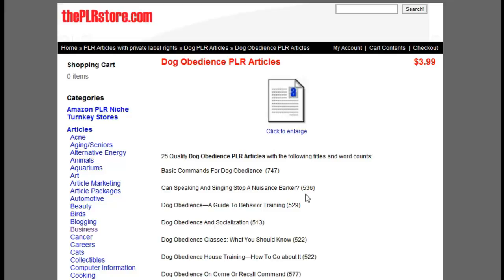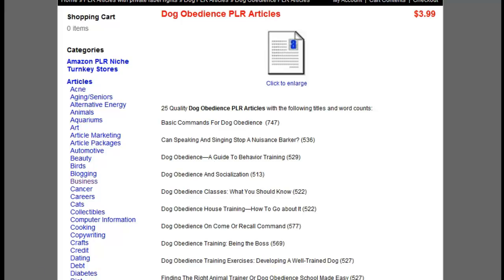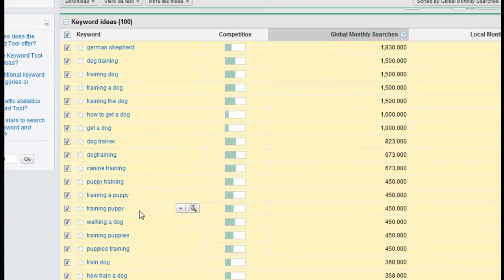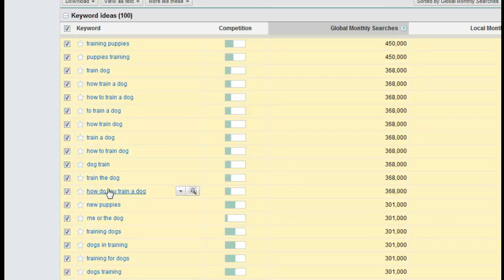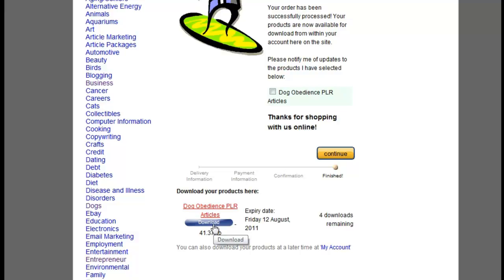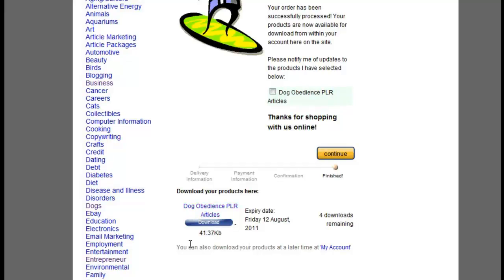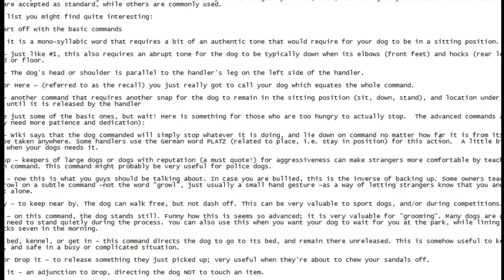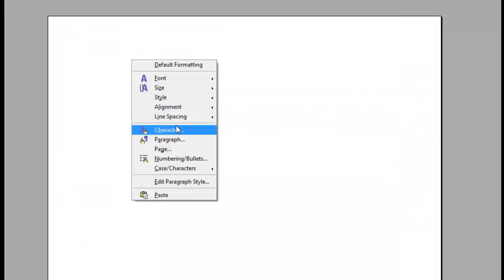Affiliate Resurrection Membership Training Videos11